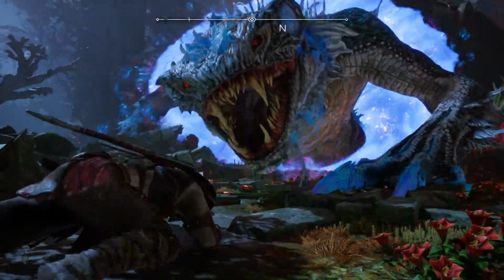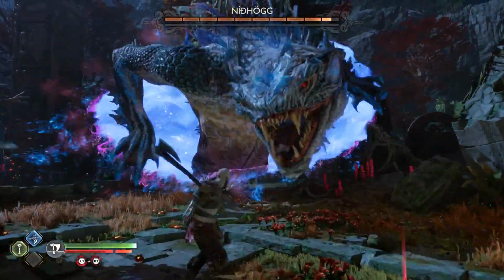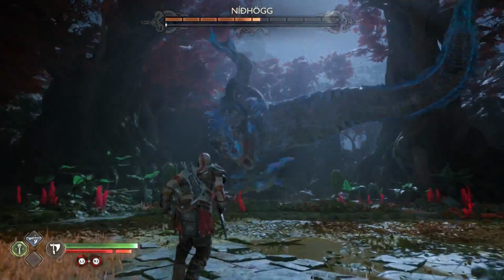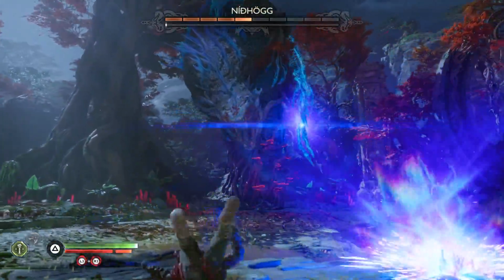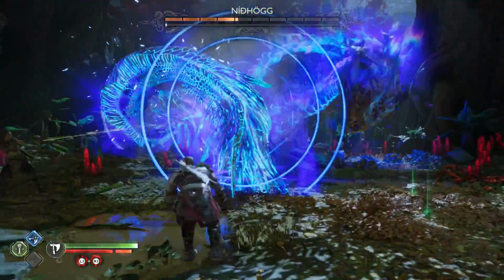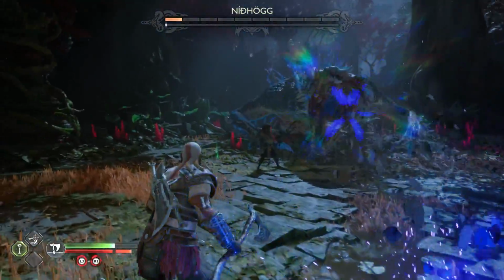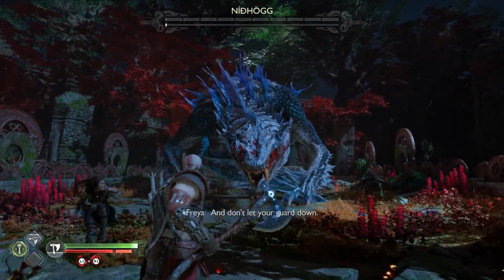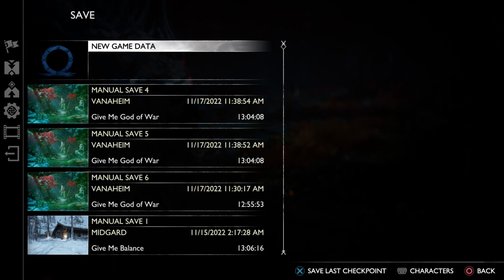God of War Ragnarok - How to Beat - NIDHOGG - (Give Me God of War)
God of War Ragnarok
Boss Guide
NIDHOGG
Difficulty - Give Me God of War
PS5